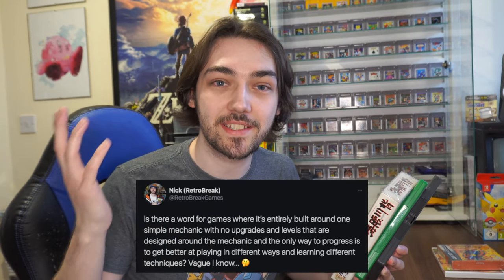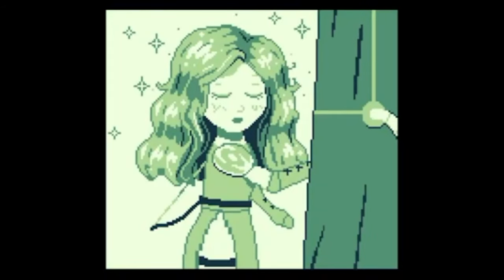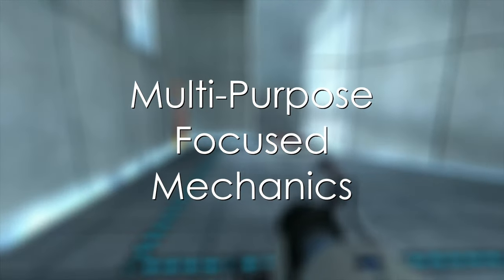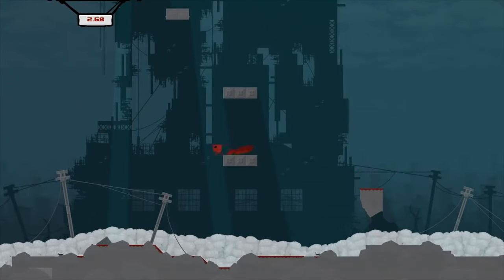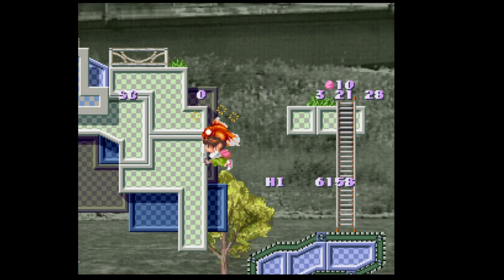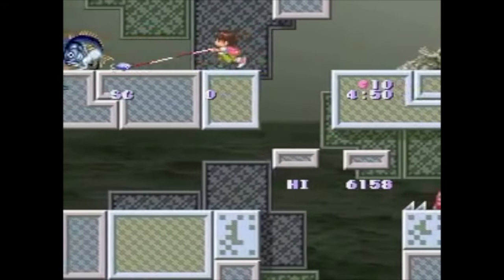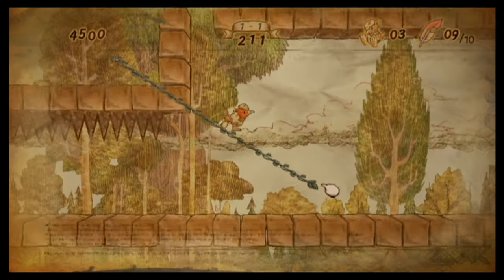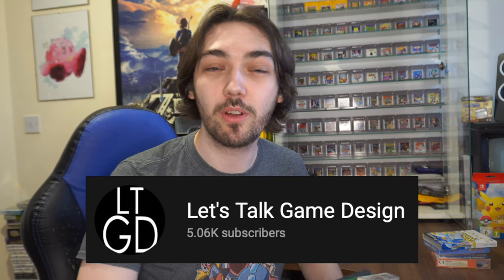The Unknown Game Genre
This week I discover what some of my favourite games have in common, with a bit of help from Let’s Talk Game Design!

Special thanks to Let’s Talk Game Design for being a part of this episode! Check out his channel here:

Video contents:
00:00 Intro
01:24 Let’s Talk Game Design
04:09 Umihara Kawase
05:16 Trackmania
05:57 Super Monkey Ball
06:30 Kuru Kuru Kururin
08:09 Ivy The Kiwi!?
09:12 Thanks For Watching!

While I was making my Umihara Kawase retrospective a few weeks ago, I thought about what made the first three games in the series so enjoyable. I boiled it down to the fact that the game has only one unique mechanic which is used to make more and more varied and challenging levels throughout the game.

I thought back to the other games I’ve also done retrospectives on, Super Monkey Ball and Trackmania, and although they are very different games, they all have this same core design philosophy in common. I wasn’t sure if there was a name for it, so I asked on twitter and you all had some great suggestions…

* Paperclip games?
* Monomechanical games?
* Minimalist games?
* Skill based games?
* Simple mechanic games?

There’s a lot of great ideas, but nothing specific, and no amount of googling helped either... So lets dive a bit deeper and see what really makes this kind of game so much fun to play, let’s, talk game design!

So now we know that multipurpose focused game mechanics are what all the games have have in common, here’s 5 great examples:

1. Umihara Kawase
2. Super Monkey Ball
3. Trackmania
4. Kuri Kuru Kururin
5. Ivy The kiwi

Amazon Wishlist:

Camera: Sony a6400 / iPhone 12 Pro Max / Osmo Pocket
All videos are now in 4K, so make sure to check your video quality settings!
Edited in 4K using Final Cut Pro X